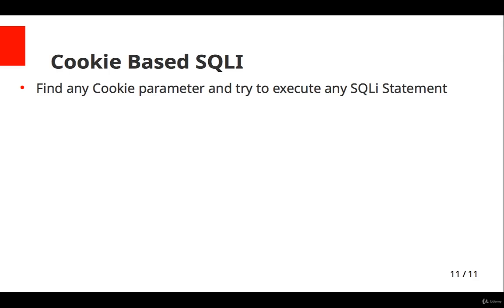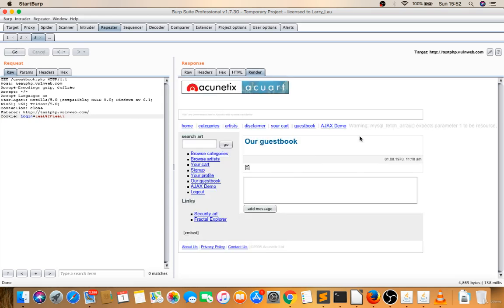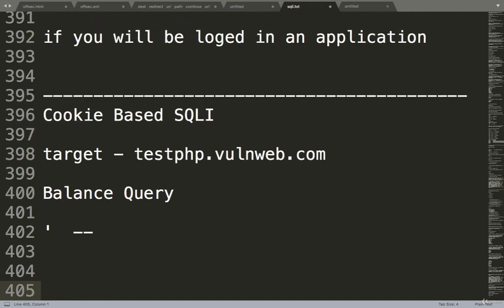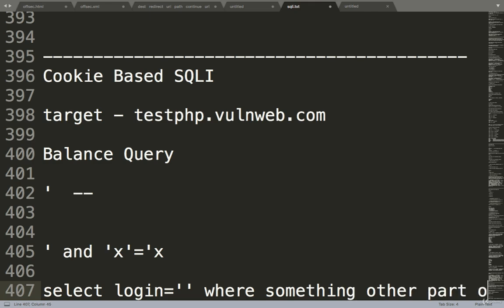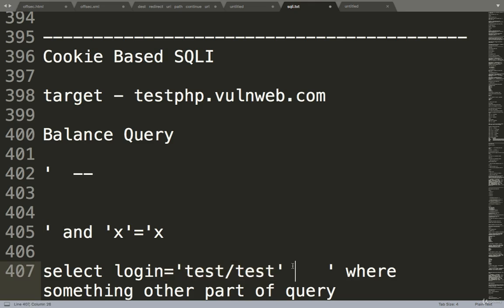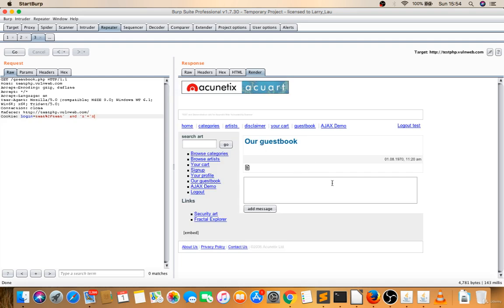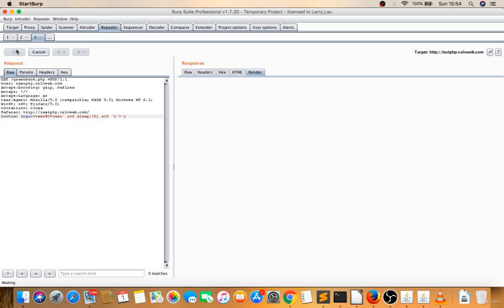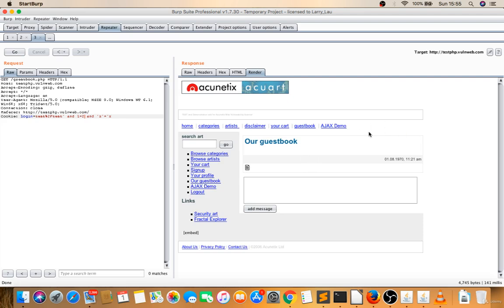Bug Bounty | 119 Exploitation of Cookie Based SQLI